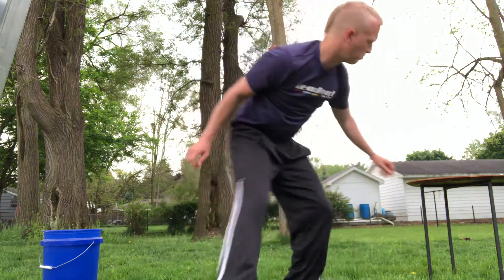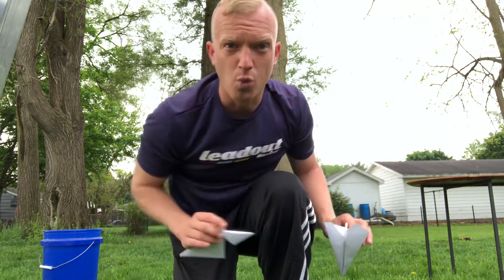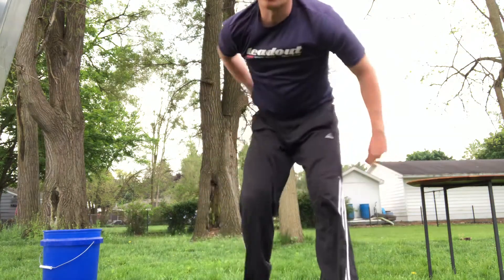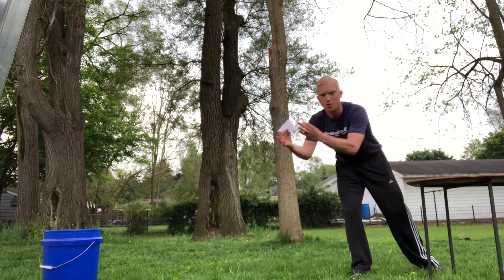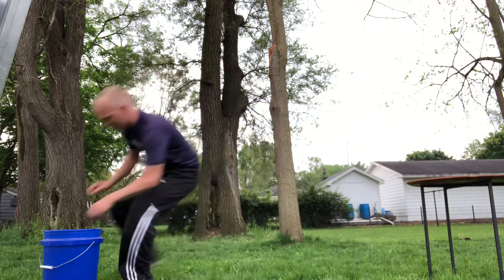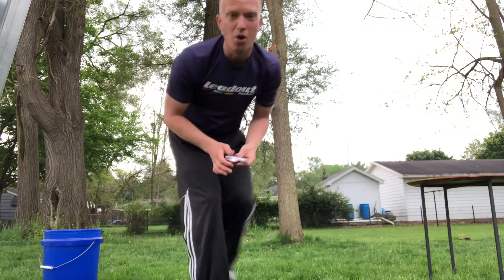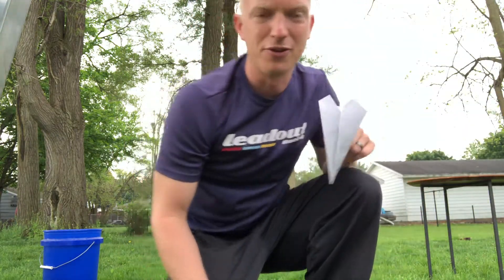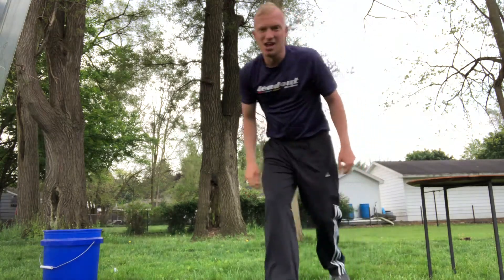Field day(s) - Day #2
Paper football or paper plane 1 minute challenge.